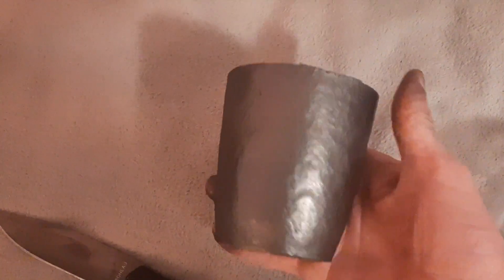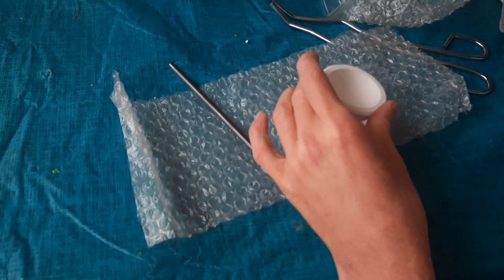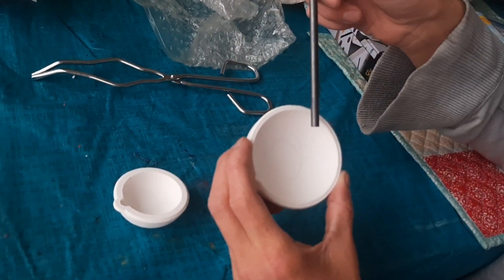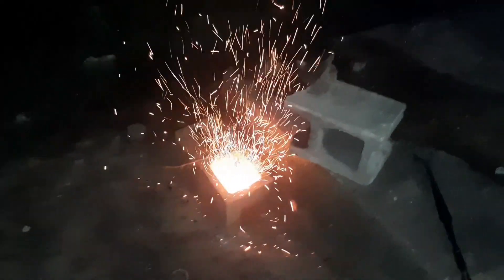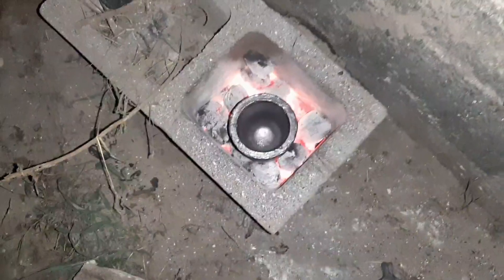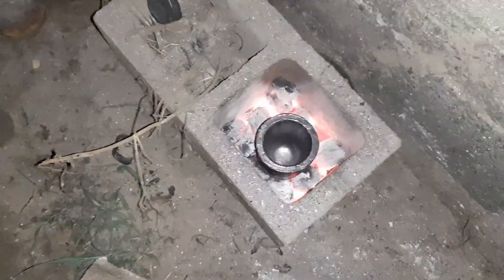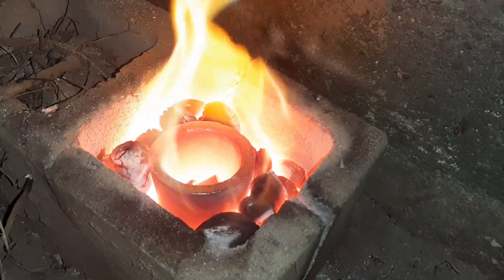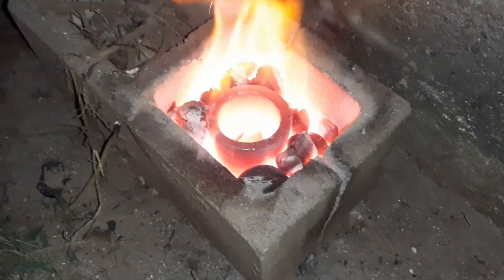OVER 2000 DEGREES - how to melt Copper in your backyard - Unboxing Crucible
in this video I open up a package or 3 of forging gear, then I melt some copper.